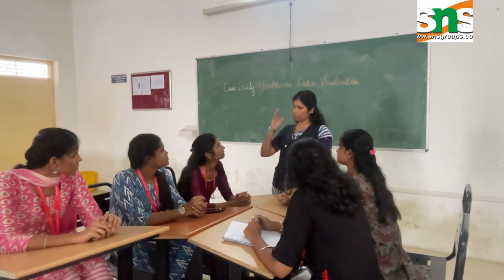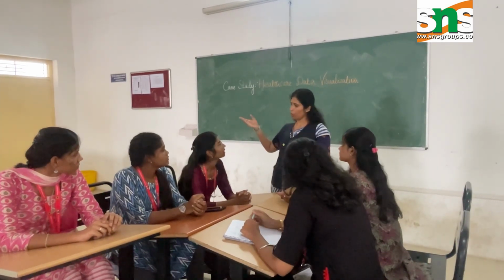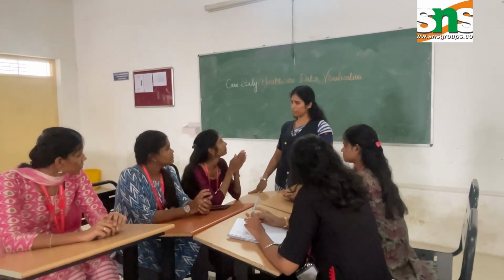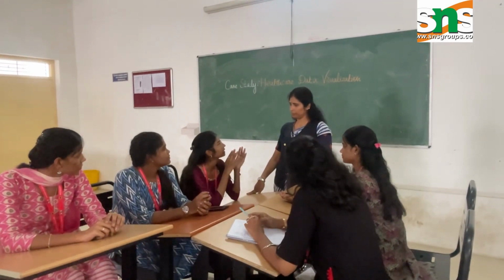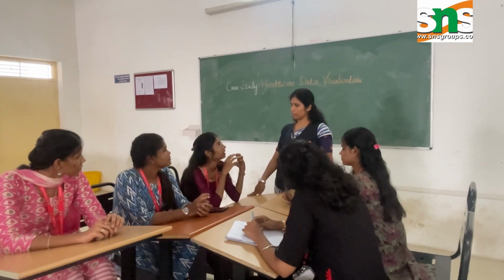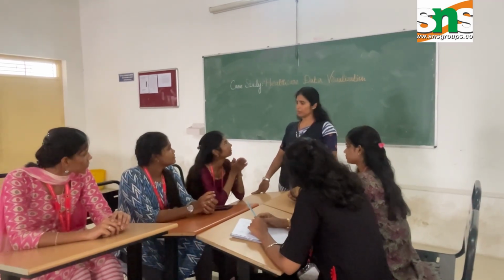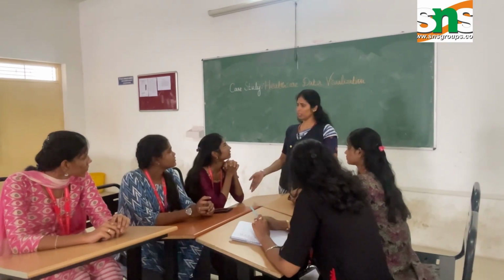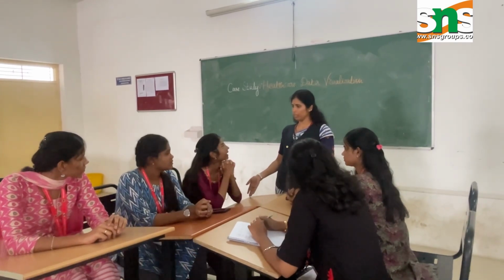Case study of data visualization | Graphical Representation | SNS Institutions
In this video, we present a Case Study on Data Visualization, exploring how complex data can be transformed into meaningful visual insights using graphs, charts, and infographics. You’ll learn how effective visualization helps in decision-making, pattern recognition, and communication of information in fields like business, engineering, and research. With real-world examples and step-by-step explanations, this session connects statistics with practical data interpretation skills.